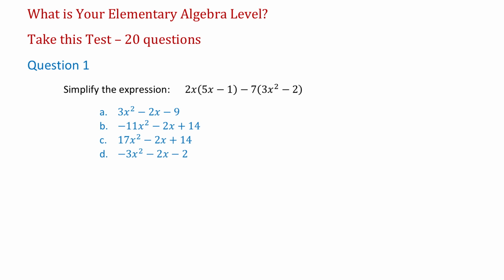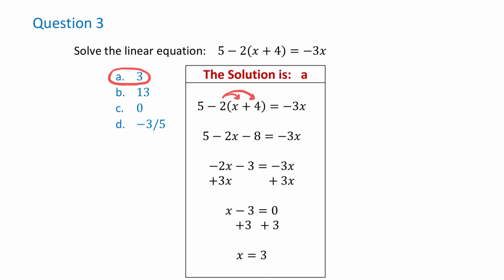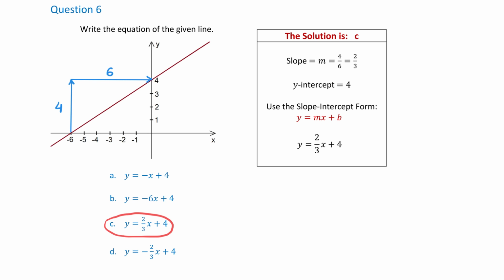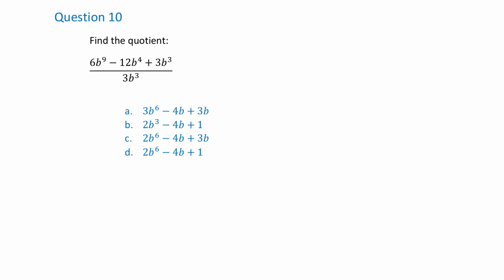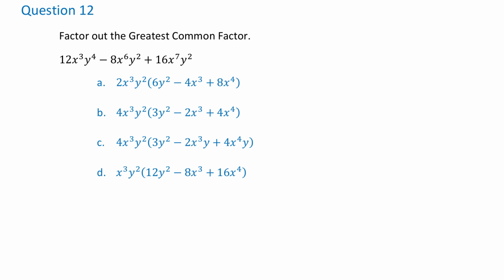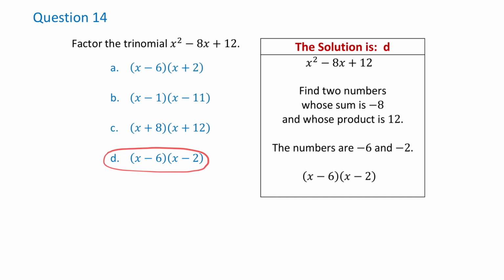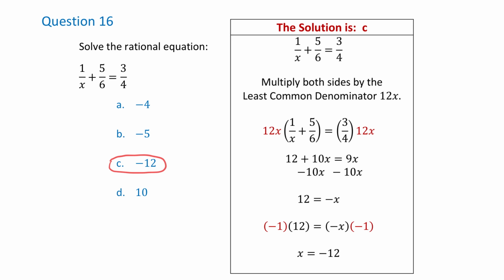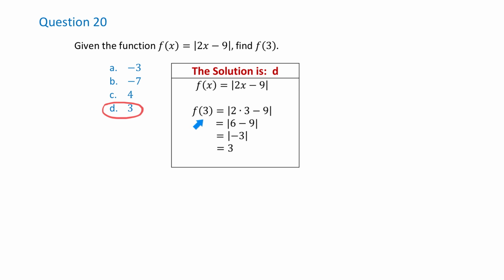Take This Test - 20 Questions. Find Out Your Elementary Algebra Level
Do you know how to solve linear, quadratic, rational, and cubic equations, how to simplify and evaluate expressions and functions, how to find the slope of a line and write the equation, how to simplify exponential and radical expressions, how to solve systems of equations, and how to factor polynomials?
Find out by taking the 20 question multiple-choice Quiz!